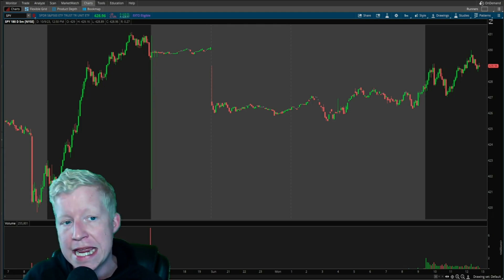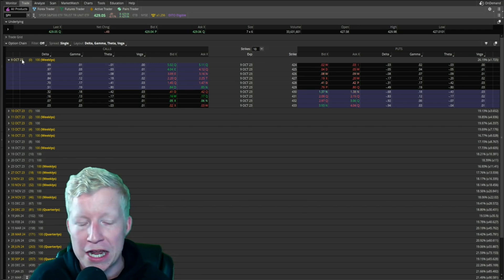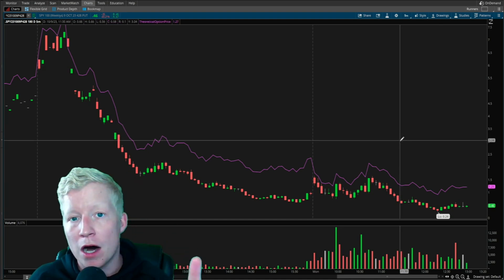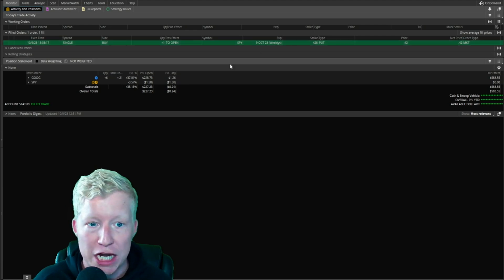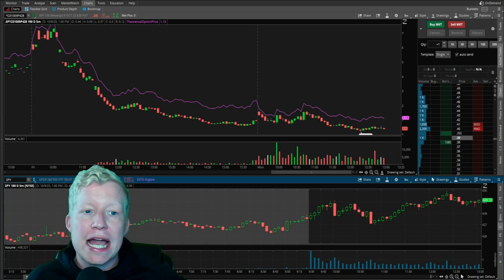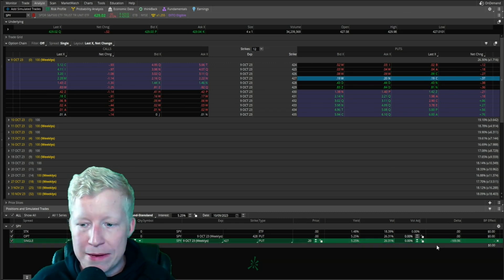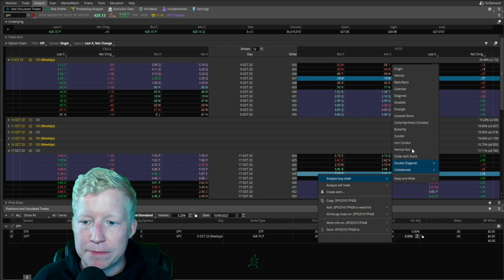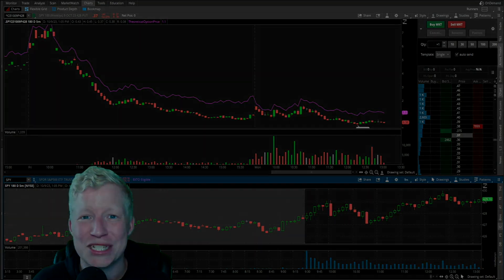ThinkorSwim Tutorial: Best Way to Trade Options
ThinkorSwim is the best option trading software. If you know how to use it.

ThinkorSwim is a free stock trading software that is the best for beginner traders. This video is a tutorial which will teach you everything you need to know as well as a few hidden secrets with getting started on the ThinkorSwim platform. ThinkorSwim is currently utilized on TD Ameritrade brokerages, but will soon be moved over to Charles Schwab as they purchased TDA. The software allows full charting, indicators, drawing, and order execution as well as free stock scanners and watchlists so you can find the best stocks to trade!